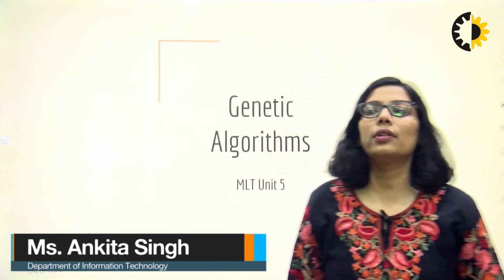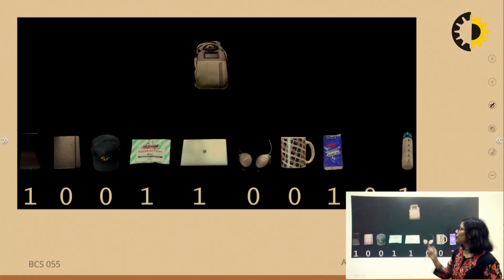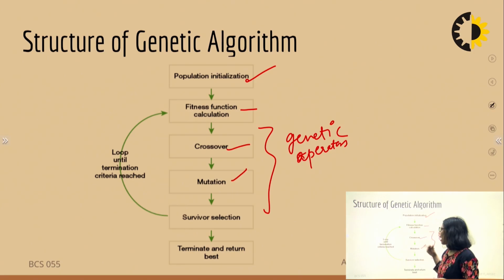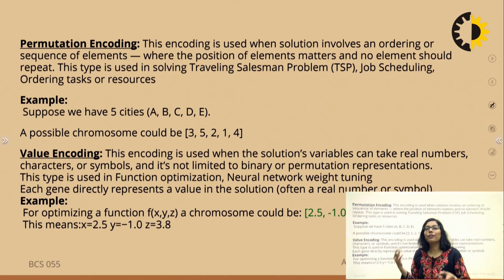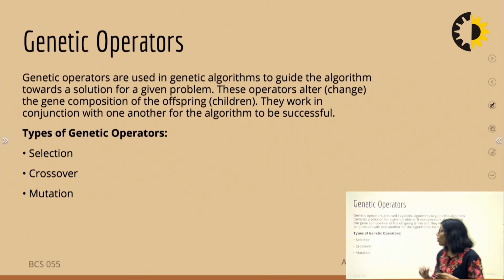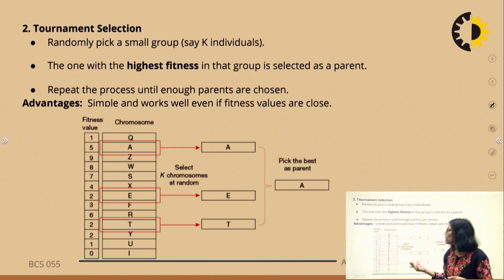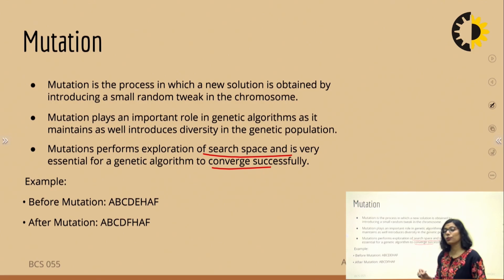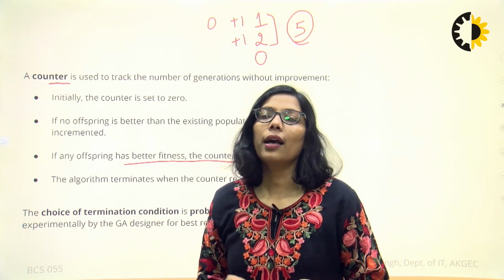GENETIC ALGORITHMS | MACHINE LEARNING TECHNIQUES | LECTURE 05 BY MS. ANKITA SINGH | AKGEC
Welcome to Lecture 05 of Machine Learning Techniques by Ms. Ankita Singh from Ajay Kumar Garg Engineering College (AKGEC).

This lecture introduces Genetic Algorithms (GA), a powerful optimization technique inspired by the process of natural selection and evolution. Learn how genetic algorithms work, their components, and their applications in Machine Learning, Artificial Intelligence, and optimization problems.

📚 Topics Covered
Introduction to Genetic Algorithms
Evolutionary Computing
Natural Selection
Population and Chromosomes
Fitness Function
Selection Process
Crossover
Mutation
Genetic Algorithm Workflow
Applications of Genetic Algorithms
Optimization Techniques in Machine Learning
🎯 This lecture is useful for:
Artificial Intelligence Enthusiasts
University Semester Exams
GATE & Placement Preparation